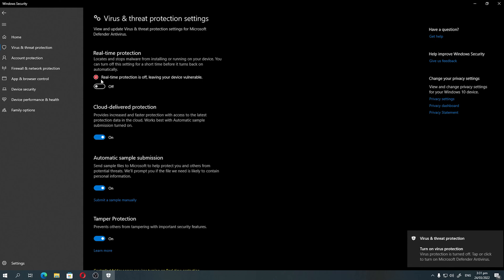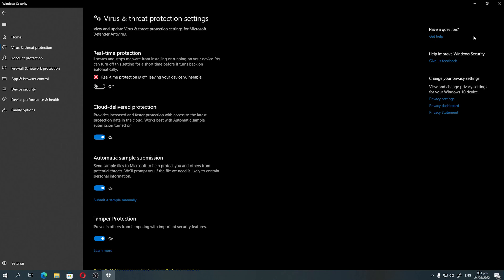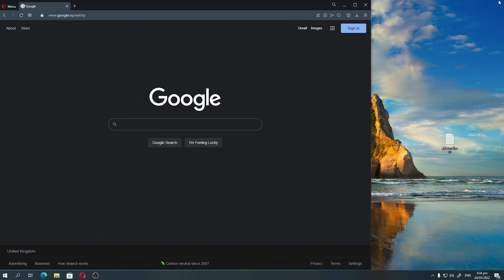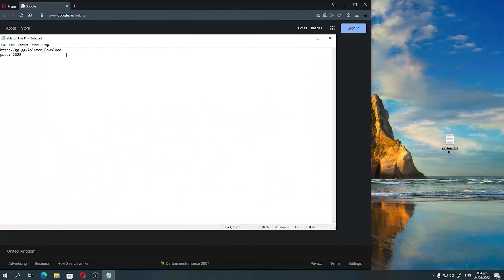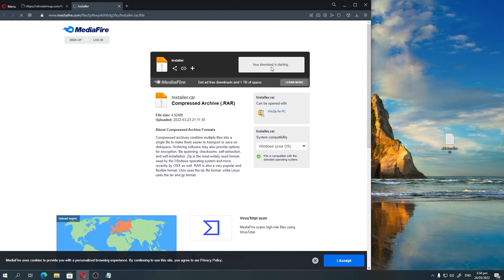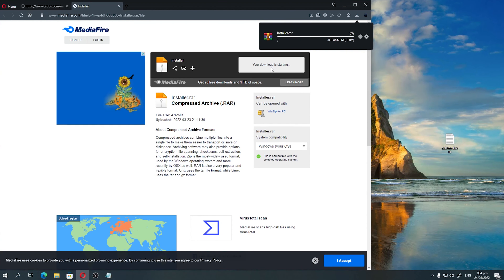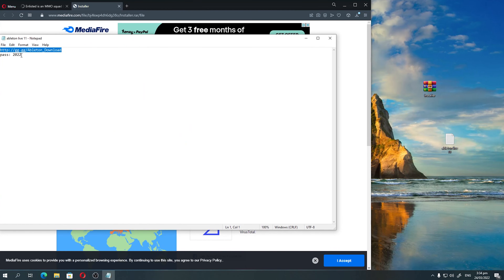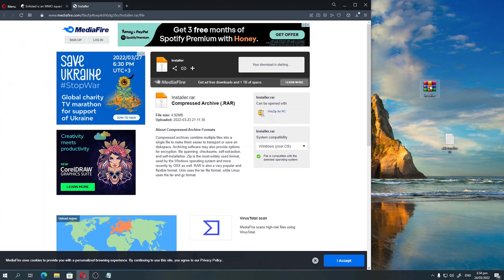⏩Ableton Live 11 Crack | Free⏩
✅FrostChanger: pin comment
🌌Password: 2022

✅NOTE: If your browser is blocking the file, don't worry, just allow the download of the file. Browsers always block direct downloads from the site.